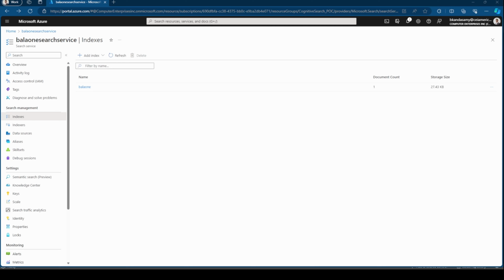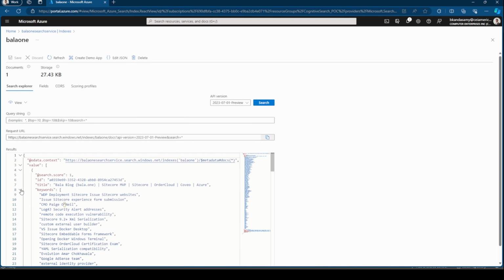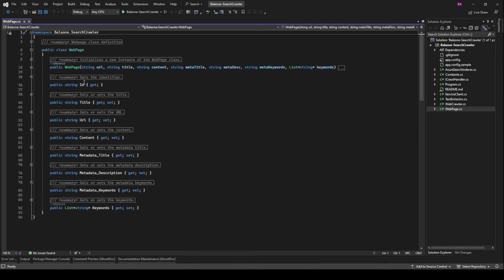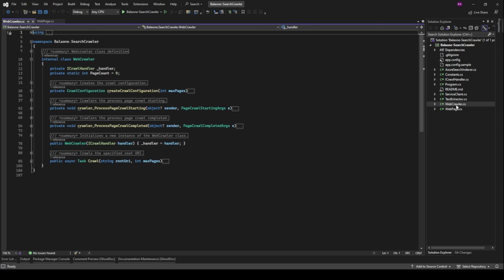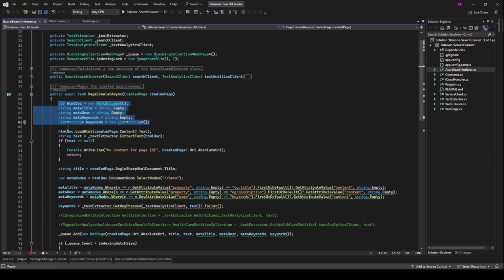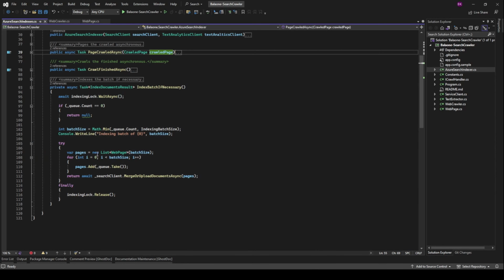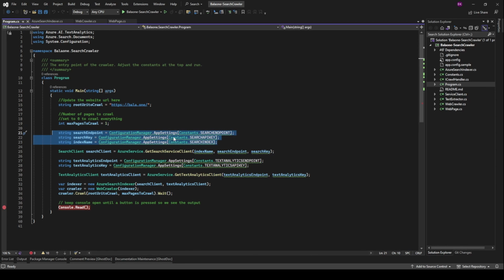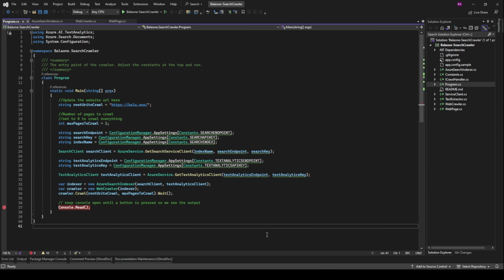Azure Cognitive Search: Push Data to Index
In Azure Cognitive Search, a search index is your searchable content, available to the search engine for indexing, full-text search, and filtered queries. An index is defined by a schema and saved to the search service, with data import following as a second step. This content exists within your search service, apart from your primary data stores, which is necessary for the millisecond response times expected in modern applications. Except for specific indexing scenarios, the search service will never connect to or query your local data.